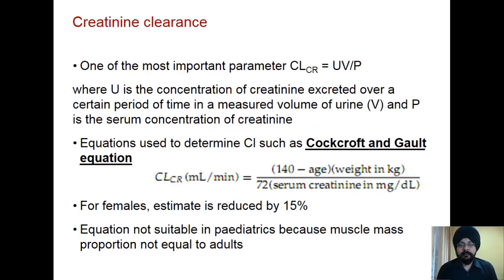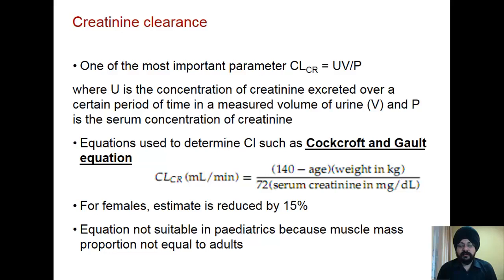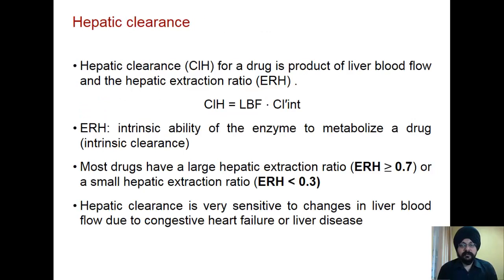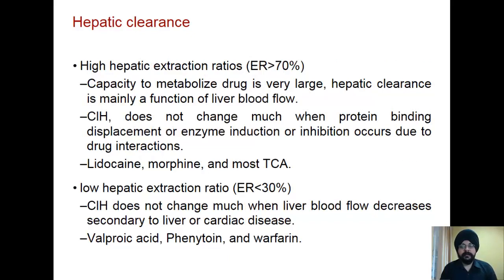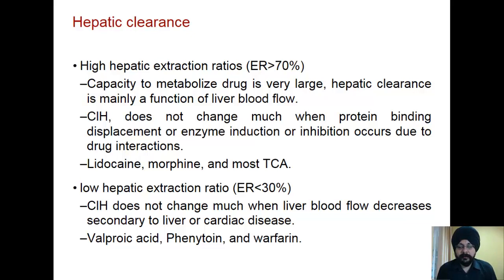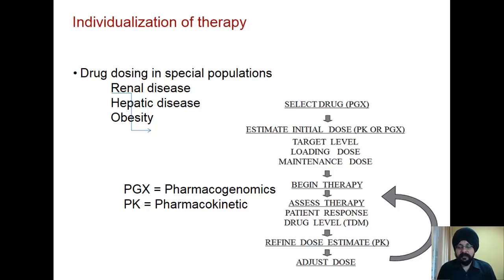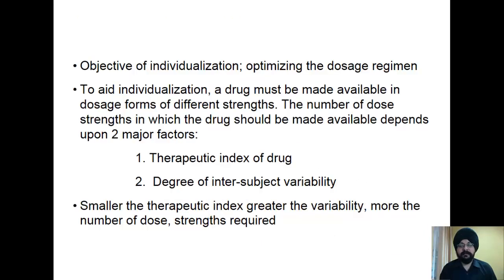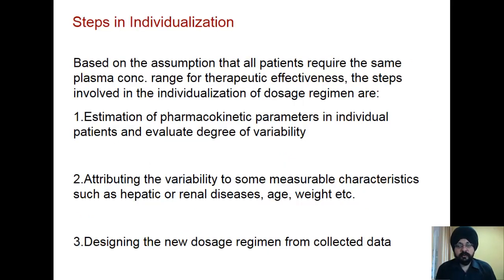Clinical Pharmacokinetics and Individualization of Drug Therapy